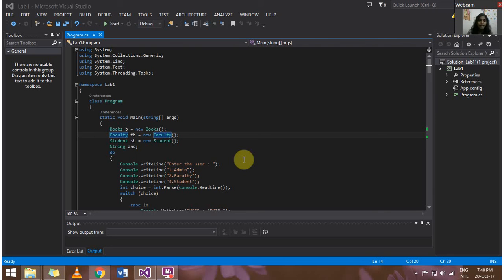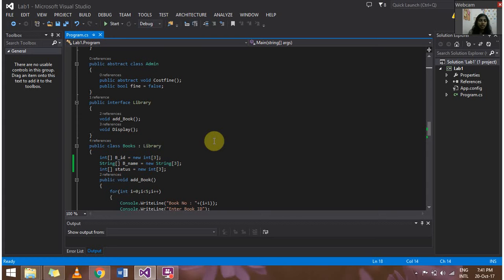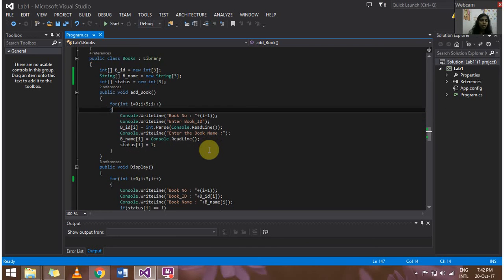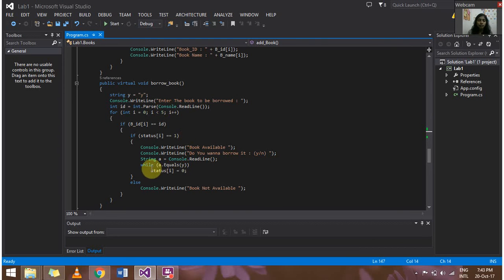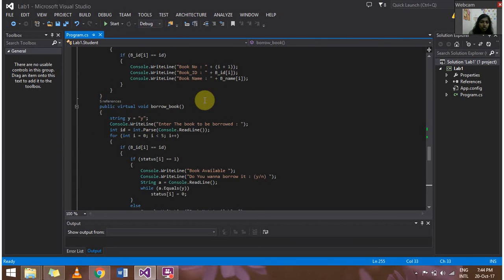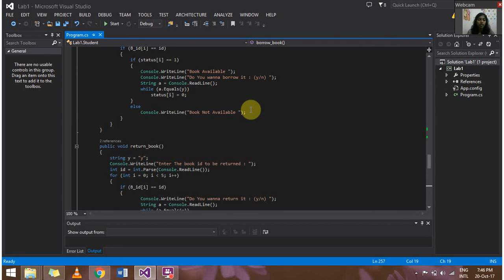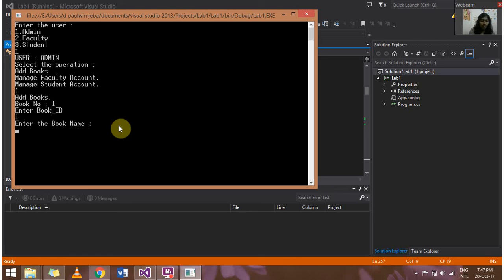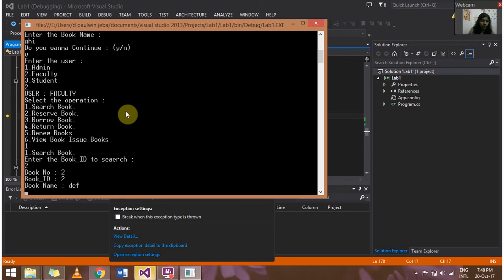Inheritance - C#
Concept of inheritance - virtual, new, abstract, interface, override, etc. in C#